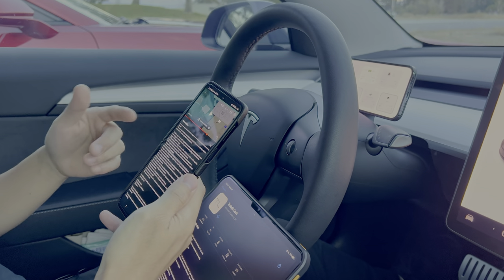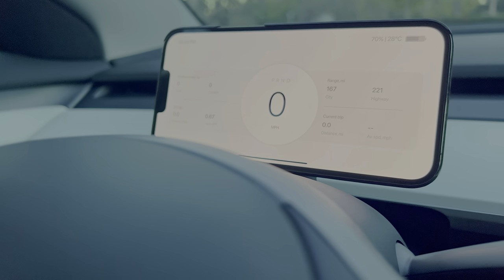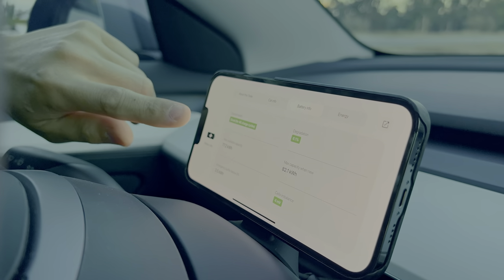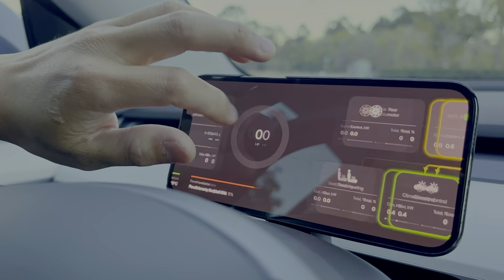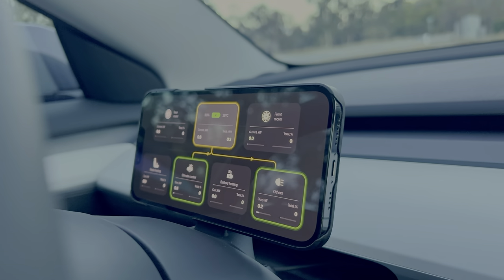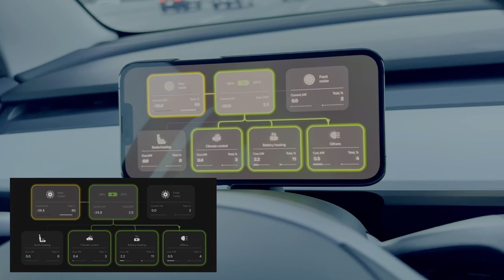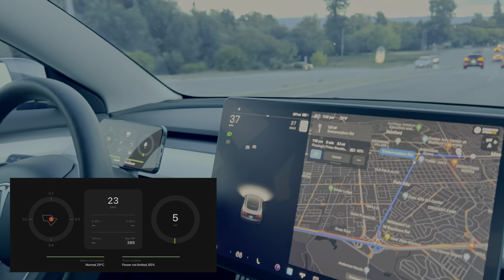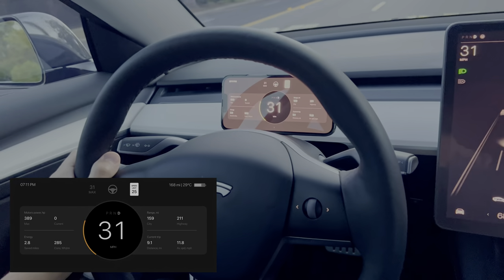Major App Updates for Teslogic Dash Instrument Cluster for Tesla Model 3 and Y | September 2022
In this video I will discuss and review the latest major Teslogic mobile instrumentation panel app updates from my previous video back in July 2022. The current version as of this video recording, v1.1.1 helps address some of the bugs and features brought up for the first version of the app.

Summary of the application:
Teslogic Dash is an amazing hardware (Bluetooth CANBUS transmitter) and free mobile application for your Tesla Model 3 and Y that is suitable for the missing instrumentation panel. It works on iOS and Android. The app works on tablet, but it is not optimized for the larger screen (though I don't know why you would use a tablet when driving?)

"S3XYWORLD Tesla Model 3 Y One Tap Design with Wireless Charger Cellphone Mount Phone"

*Works for any MagSafe enabled iPhone / case. Android users will need to use included metallic rings for mounting*

Changelog:
Phones Tested: iPhone 13 Pro Max and 13 Mini running iOS 15.6.1, Samsung Galaxy S20 FE (Android 11), and Google Pixel 5 (Android 12)

Bug fixes and features (1.1.1):
- Fixed consumption counters not resetting with trip reset.
- Fixed navigation bugs.
- Fixed power available metric for Acceleration Boost models.
- Trip reset with long tap now.

Bug fixes (1.1.0):
- Fixed “share” button bug – now you can share screenshots of your info section.
- Fixed a bug that showed mileage on the odometer in kilometers – now it is displayed in miles for US cars.
- Fixed navigation bugs.
- Fixed speed limit sign for non-US regions.

New features:
- Low vision mode with enlarged interface elements and fonts. It will be convenient for drivers with glasses and anyone who wants to increase the comfort for the eyes.
- Settings section.
- Calculation of DC charging percentage and average daily consumption to the Car data screen.
- Now the last VIN numbers on the Car data screen are hidden and can be displayed with a tap.
- The ability to choose in which format the time is displayed – 24-hour or AM/PM. You can change it with a tap on the clock.
- The ability to switch light/dark modes manually in the settings section.
- Visualization of adjusting the following distance in autopilot mode.
- Imbalance calculation at the battery info section of the Car data screen.
- The ability to change percentages to kWh or mi with a tap on the battery icon.
- CSV logs are now compatible with MegaLogViewer and datazap.me online service
- More useful notifications

Current list of bugs:
1) Battery temperature is stuck in Celsius and does not reflect units set in the vehicle (fixed in v1.1.2)
2) Google Maps is still jittery for iOS 15.x.x. Have not confirmed with iOS 16.x.x (update 10/06/2022, still jittery with iOS 16 tested with iPhone 14 Pro Max)
3) Android app crashes frequently (and can easily crash when long pressing in middle of app)
4) 1/4 mile time does not work correctly (fixed in v1.1.2)
5) Map navigation (send/share to Teslogic) does not work. iOS there is a GPS parsing error, Android the app resets and then crashes.

Desired features:
1) Larger fonts or adjustable scale for different sections of the application
2) Google Maps caching and ability to set zoom/scale
3) Navigation translation to the app, though it might not be possible (update 10/06/2022, dev team told me it is not possible to have Tesla share navigation to apps or send data from CANBUS).
4) Add or remove / custom energy consumption page
5) Battery Heating for energy consumption should be relabeled as Battery Conditioning as Tesla consumes energy in the form of heat or cooling the battery for optimal temperature to have the best range and performance
6) Other consumables or energy graph would be nice. Refer to Tesla's upcoming release for new energy app for the vehicle coming later this year.
7) Support for other map applications - ex: Waze
8) Auto launch app when connected to car (ie Driving mode) for automation and ease.

Filming credits:
1) AJ

If you have any questions or comments, please post them below.